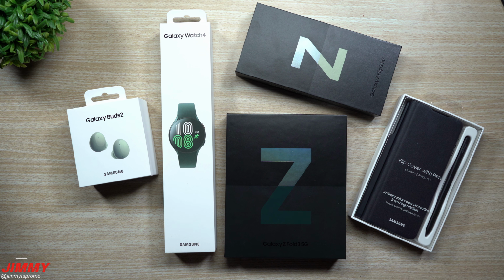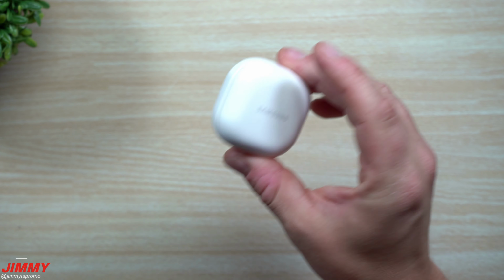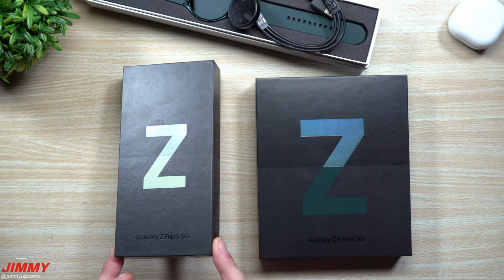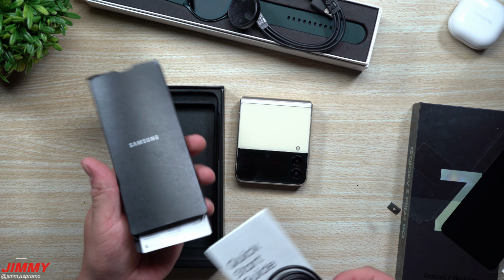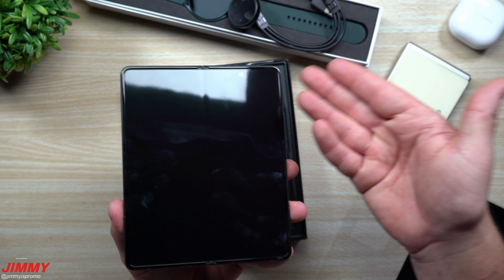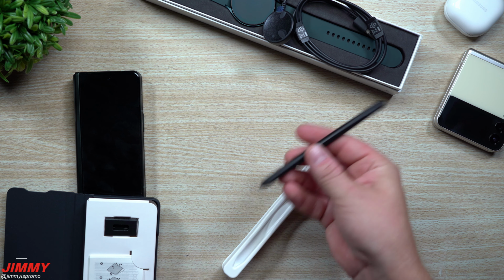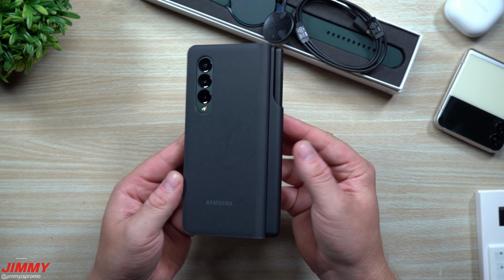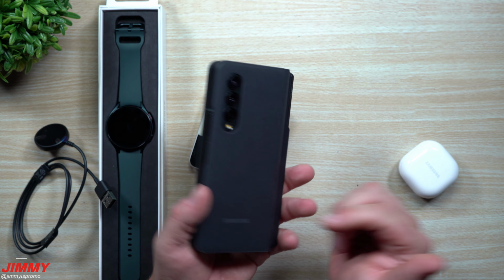Ultimate Samsung Unboxing - Z Flip3, Z Fold3, Watch4, Buds2 & Fold3 Case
Welcome to the home of the best How-to guides for your Samsung Galaxy needs. In today's video, we will be unboxing a big Samsung haul from Unpacked 2021. Galaxy Z Fold3, Galaxy Z Flip3, Galaxy Buds2, Galaxy Watch4 and the Z Fold3 Flip case with S Pen.

Time Stamps:
0:00 Intro
0:56 Galaxy Buds2
2:57 Galaxy Watch4
4:30 Flip/Fold Back Story
5:44 Z Flip3
7:34 Z Fold3
10:12 Flip Cover With S Pen